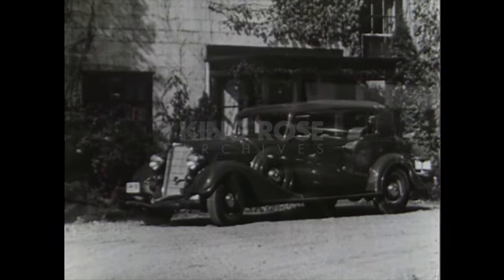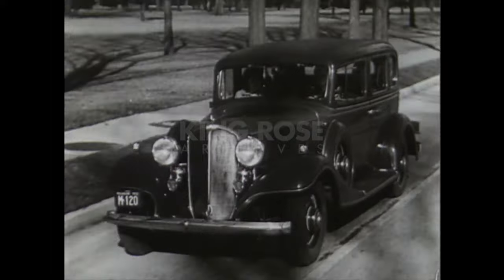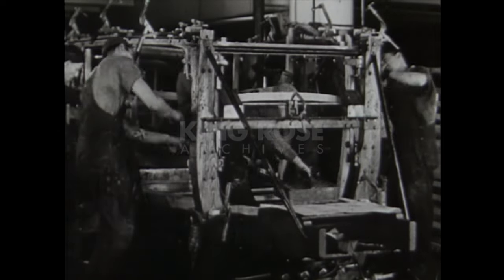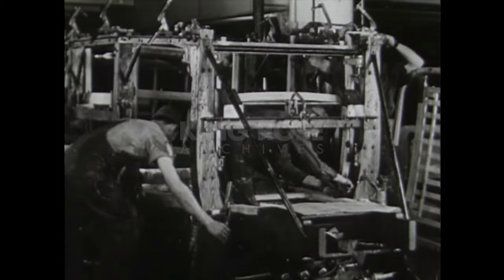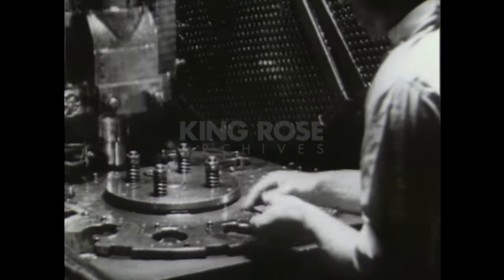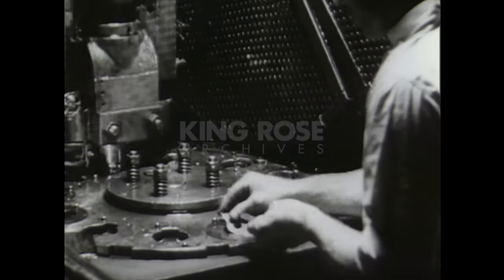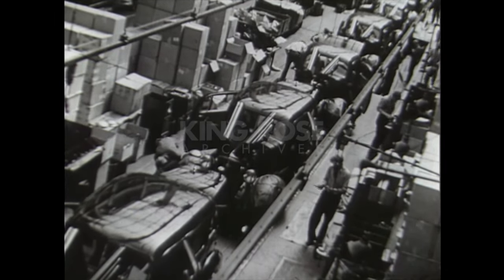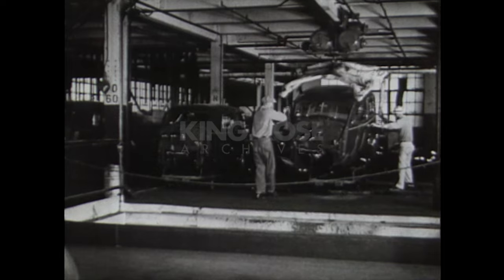Unveiling the Secret Weapon: Fisher Body's Rise in the Roaring Twenties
The Fisher Body Company was a major force shaping automobiles in the 1920s and 1930s. Founded by the Fisher brothers, the company began by building bodies for both carriages and early cars. But they quickly saw that the future belonged to automobiles, and shifted their focus entirely.
The early 1920s were a turning point for Fisher Body. They struck a deal with General Motors in 1919, which eventually led to a full acquisition by GM in 1926. This close relationship with GM allowed Fisher Body to become the primary supplier of bodies for many popular GM brands like Cadillac, Buick, and Oldsmobile. Fisher Body's approach to car building revolved around innovation and efficiency. They pioneered the use of metal stamping for body panels, replacing the time-consuming and labor-intensive process of crafting bodies from wood. This shift allowed for mass production, bringing cars within reach of more Americans.
The company wasn't just about churning out bodies though. Fisher Body was also known for its focus on design and comfort. They championed the development of closed, all-weather bodies, a major shift from the open-air cars of the early days. This not only made cars more practical but also opened the door for new design elements like curves and integrated windshields.
Throughout the 1930s, and even during the Depression, Fisher Body continued to push boundaries. They introduced features like "No Draft Ventilation" which improved passenger comfort significantly. Another innovative design was the one-piece "Turret Top" made from stainless steel, showcasing both their focus on aesthetics and advancements in metalworking.
The Fisher Body name became synonymous with quality and craftsmanship during this era. Their motto, "Body by Fisher," was a mark of distinction seen on many GM cars. By embracing new technologies and focusing on both practicality and style, Fisher Body played a key role in shaping the cars of the Roaring Twenties and the Great Depression.

Ref: S025